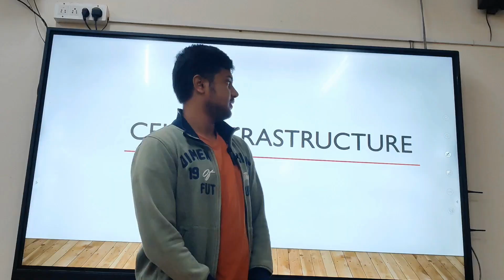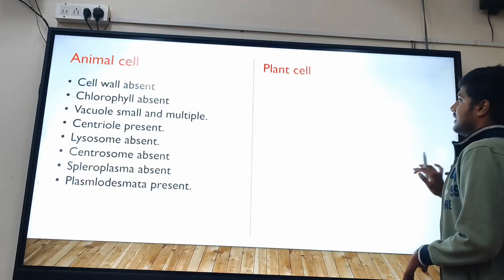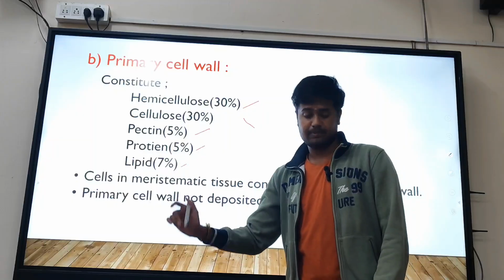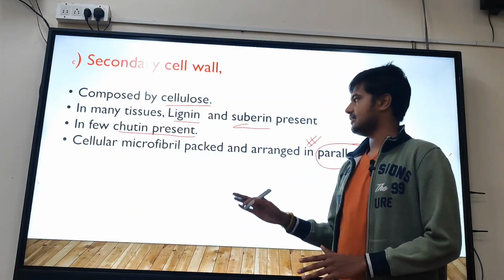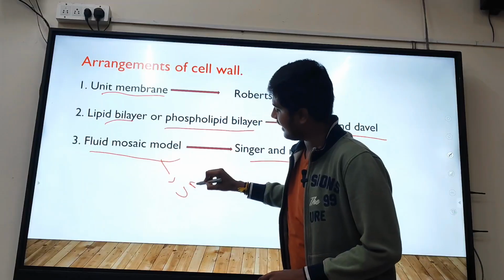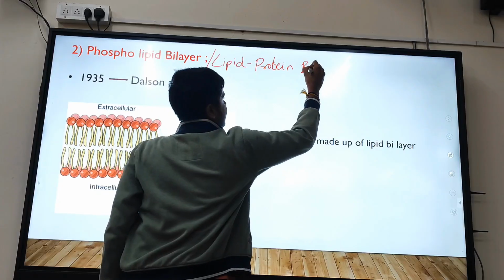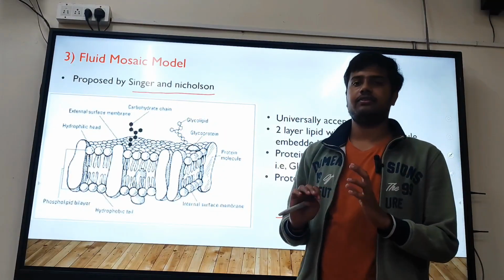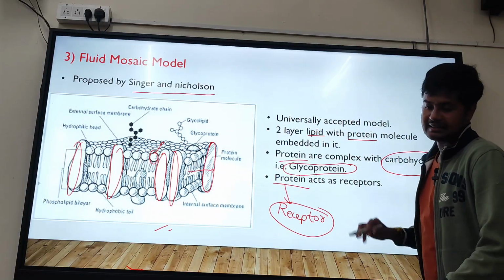wire Genetics & Plant Breeding for CUET & ICAR # PART -1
university choice list
previous years question paper
contact what's app number 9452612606
Agriculture Important points for Competitive exam
Students also search:-

Bsc Agriculture scope, Eligibility, jobs, future

bsc agriculture career ?

what are the career options after bsc agriculture

Bsc Agriculture Degree full details

bsc agriculture colleges

bsc agriculture Addmission 2024

Bsc Agriculture complete information

Bsc Agriculture career opportunities

bsc agriculture kya hai

bsc agriculture course 2024 complete information and

future

myth about bsc agriculture course

government jobs and private jobs opportunities after

bsc agriculture course

what are the career options after bsc agriculture what are the benefits of bsc agriculture

private jobs after bsc agriculture ?

bsc agriculture 2024 information

bsc agriculture course duration

bsc agriculture course details

bsc agriculture course fees

bsc agriculture courses Addmission 2024

bsc agriculture courses after 12th

बीएससी एग्रीकल्चर कोर्स

bsc agriculture course year

bsc agriculture course subjects

bsc agriculture course how many years

agriculture crops

Study Wire
Competitive exams
# JET
# MPPAT
# CGPAT
State entrance exams
Agriculture university
B.Sc Agriculture
Entrance preparation
Study materials
Exam tips
Study strategies
Past papers
Mock tests
Practice questions
Agriculture colleges
Entrance guide
ICAR AIEEA
ICAR JRF
Agricultural engineering
Soil science
Animal husbandry
Plant breeding
Seed technology
Agricultural biotechnology
Crop production
Agri economics
Agri business
Extension education
Agricultural research
# Farm management
ICAR syllabus
CUET syllabus
UPCATET syllabus
State exams
Admission process
Cut off
Result analysis
Previous year questions
Topic-wise study
Agriculture career
Agriculture jobs
Preparation strategy
Entrance coaching
Video tutorials
Online learning
Agriculture resources
Time management
Test series
Sample papers
Answer keys
Model questions
Revision notes
Important topics
Agri entrance tips
Agriculture entrance exams
Question analysis
Subject-wise analysis
Exam pattern
Question bank
Test preparation
Agriculture entrance updates
# Examination alerts
Mock practice
Video lectures
Self-paced learning
Agriculture entrance books
Study hacks
Preparation tools
# Exam simulation
Performance tracking
Learning tips
Doubt solving
Personalized study
Daily quizzes
Video lessons
Online test preparation
Chapter-wise questions
Entrance coaching classes
Exam score improvement
Entrance test
Model tests
Syllabus completion
Concept clarity
Memory techniques
Agricultural sciences
Government exams
Exam schedules
Entrance exam pattern
Last-minute revision
Study tricks
# Question analysis
Online quizz

1. ICAR AIEEA पिछले वर्ष के प्रश्न पत्र

2. CUET कृषि सिलेबस 2025

3. B.Sc कृषि प्रवेश परीक्षा तैयारी टिप्स

4. ICAR JRF एग्रोनॉमी महत्वपूर्ण विषय

5. UPCATET कृषि मॉक टेस्ट्स

6. MP PAT पिछले वर्ष के पेपर

7. CG PAT परीक्षा पैटर्न और सिलेबस

8. JET कृषि सैंपल पेपर्स

9. कृषि प्रवेश परीक्षाएँ 2025 तिथियाँ

10. भारत में B.Sc कृषि कॉलेजों की सूची

11. ICAR AIEEA कटऑफ 2024

12. CUET कृषि महत्वपूर्ण प्रश्न

13. B.Sc कृषि के बाद करियर विकल्प

14. ICAR JRF परीक्षा पैटर्न

15. UPCATET सिलेबस 2025

16. MP PAT मॉक टेस्ट्स

17. CG PAT महत्वपूर्ण विषय

18. JET कृषि प्रवेश परीक्षा तिथियाँ

19. कृषि विज्ञान में उच्च शिक्षा के विकल्प

20. ICAR AIEEA काउंसलिंग प्रक्रिया

21. CUET कृषि परीक्षा पैटर्न

22. B.Sc कृषि में प्रवेश कैसे प्राप्त करें

23. ICAR JRF पिछले वर्ष के प्रश्न पत्र

24. UPCATET कटऑफ 2024

25. MP PAT सिलेबस 2025

26. CG PAT मॉक टेस्ट्स

27. JET कृषि सिलेबस 2025

28. कृषि अनुसंधान में करियर कैसे बनाएं

29. ICAR AIEEA परीक्षा तिथियाँ 2025

30. CUET कृषि कटऑफ 2024

31. B.Sc कृषि के लिए सर्वश्रेष्ठ कॉलेज

32. ICAR JRF सिलेबस 2025

33. UPCATET मॉक टेस्ट्स

34. MP PAT महत्वपूर्ण प्रश्न

35. CG PAT कटऑफ 2024

36. JET कृषि परीक्षा पैटर्न

37. कृषि विज्ञान में पीएचडी कैसे करें

38. ICAR AIEEA सिलेबस 2025

39. CUET कृषि मॉक टेस्ट्स

40. B.Sc कृषि में प्रवेश प्रक्रिया

41. ICAR JRF महत्वपूर्ण प्रश्न

42. UPCATET परीक्षा तिथियाँ 2025

43. MP PAT कटऑफ 2024

44. CG PAT सिलेबस 2025

45. JET कृषि महत्वपूर्ण विषय

46. कृषि विज्ञान में मास्टर्स कैसे करें

47. ICAR AIEEA मॉक टेस्ट्स

48. CUET कृषि प्रवेश परीक्षा तैयारी

49. B.Sc कृषि के बाद नौकरी के अवसर

50. ICAR JRF परीक्षा तिथियाँ 2025
51.